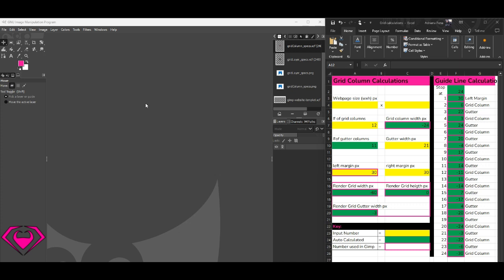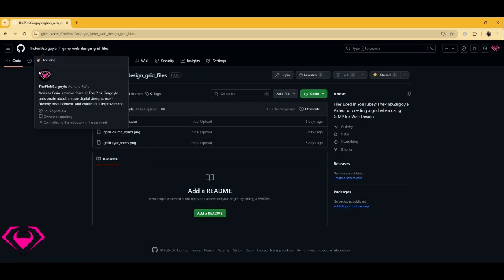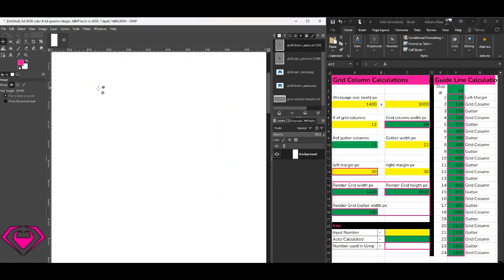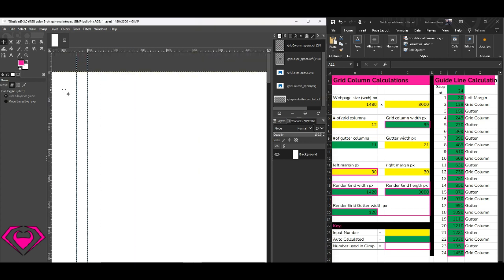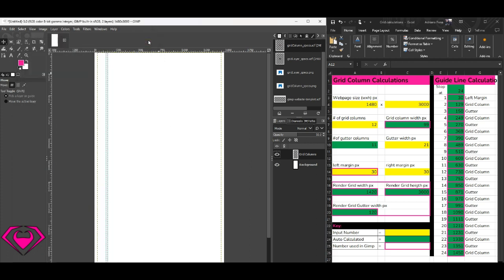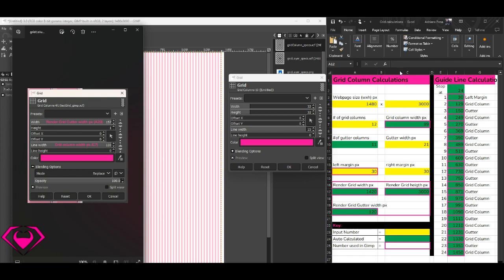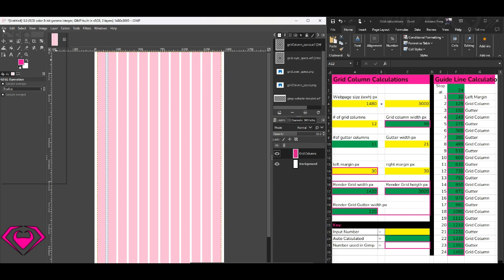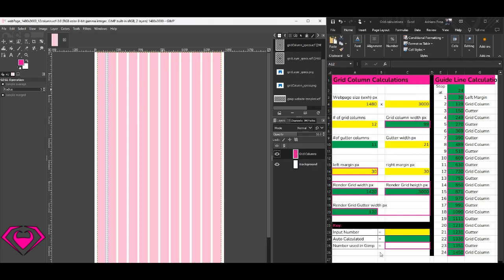How to create Web Design Grid Column in Gimp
Hello, A quick tutorial on how I create a Grid Column in Gimp. Let me know if something needs more clarification - it can be my next video inspiration!

Here's the link the my GitHub repository where you can download the files used in the video:

TimeStamps:

00:00 Intro - How to create Web Design Grid Column in Gimp
00:51 Where to find downloadable files in GitHub for Gimp
01:19 Start creating the grid in Gimp with excel sheet
01:26 To create blue lines
02:36 Create grid - part 1: new layer
02:44 gridLayer_specs cheat sheet
03:29 Create grid - part 2: layer columns
03:42 gridColumn_specs cheat sheet
04:59 Hide grid columns
05:07 Save templet